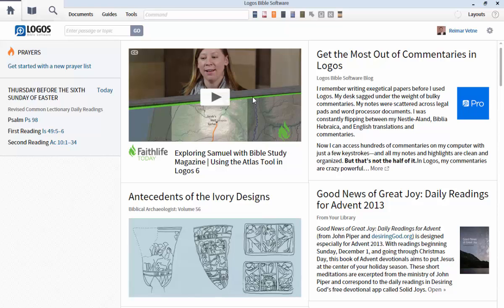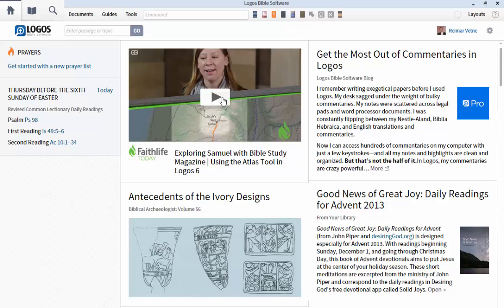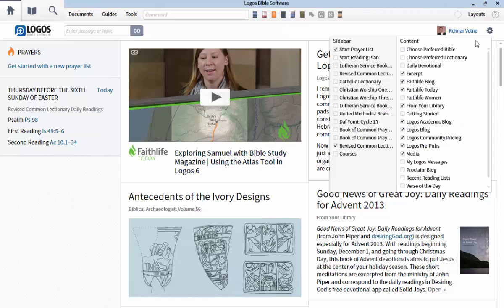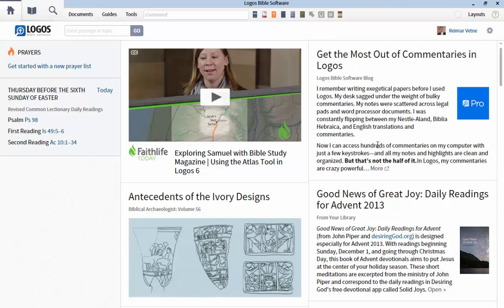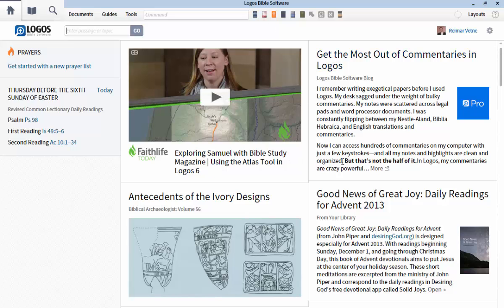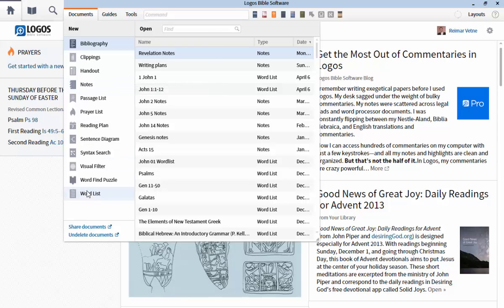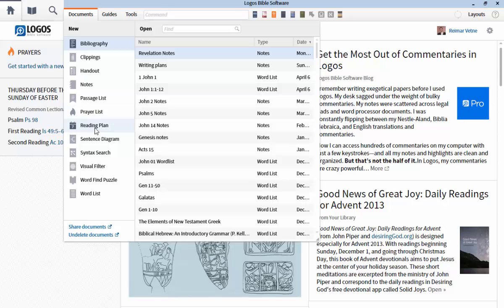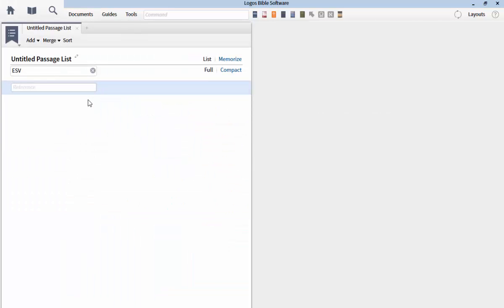Logos SDA (Sabbath School lesson 16.05.15)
Learn how to use your Logos Biblesoftware and prepare for the weekly Sabbath School lesson at the same time. Here is Week 7 on "Jesus, the Holy Spirit, and Prayer".
- How to make a passage list document, print it out, or use to memorize verses
- How to search for all the times the Holy Spirit is used in Luke, print it out, or save to a passage list
- How to search for all the times prayer or praying is used in Luke and turn it into a cool visual filter in your Bible